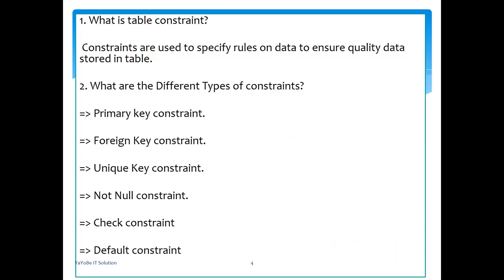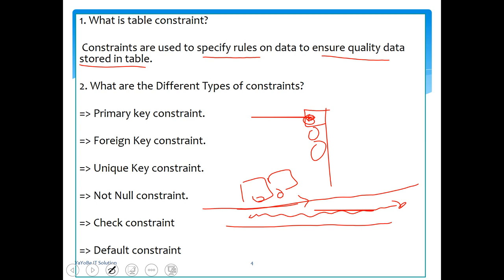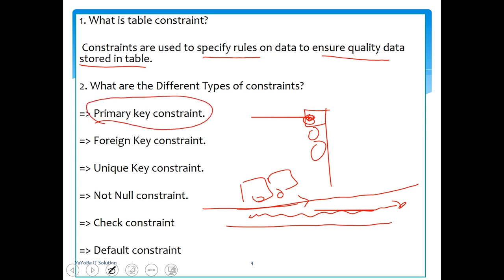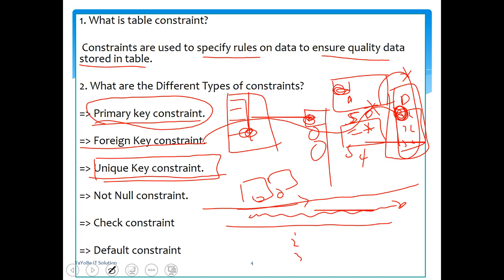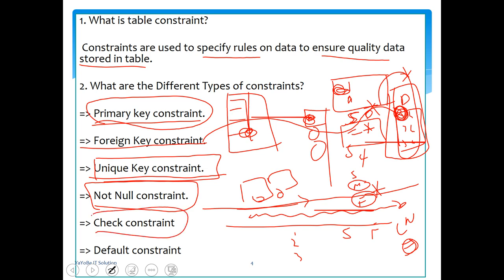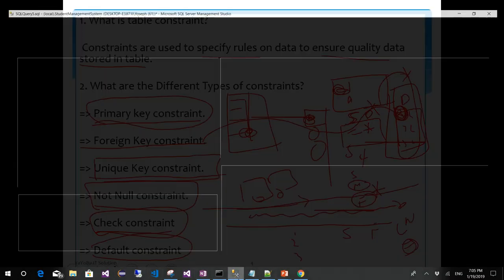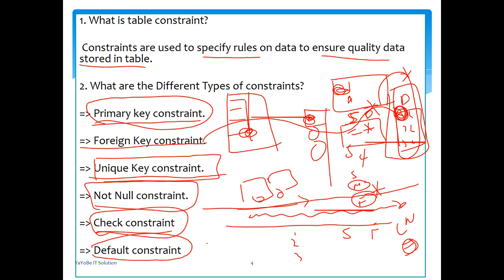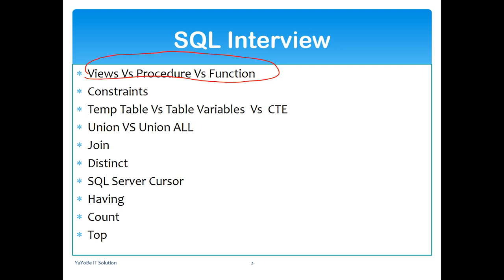SQL Server Interview Questions in Amharic part 1 Constraints